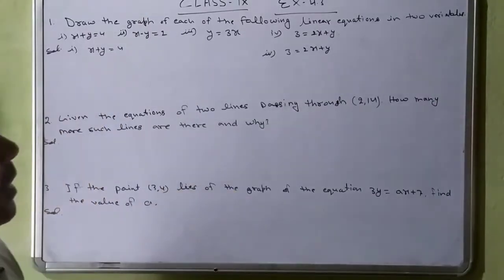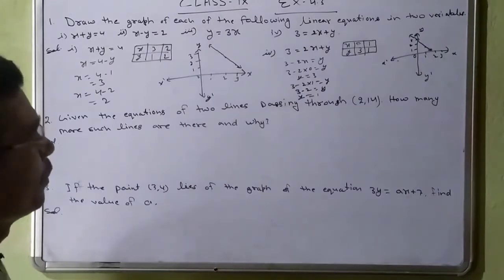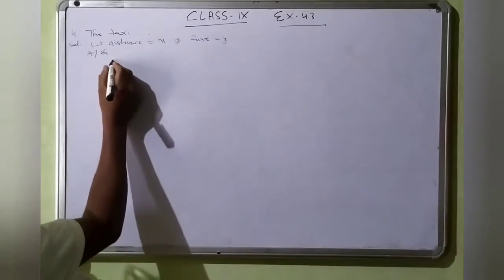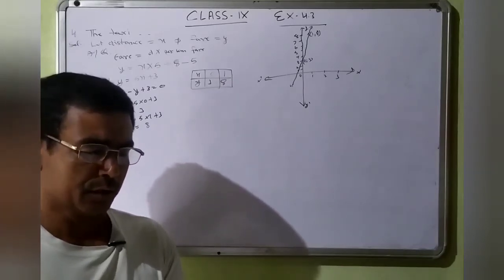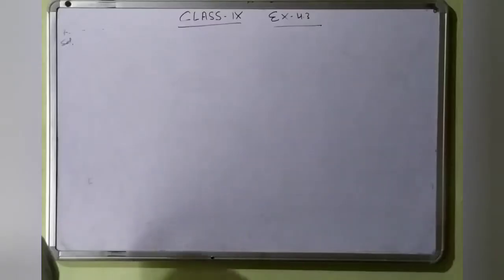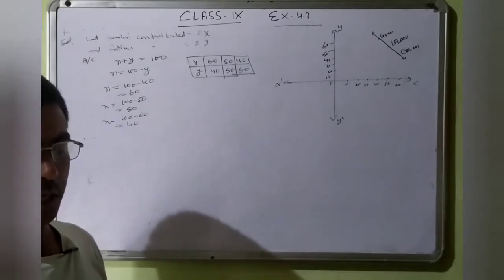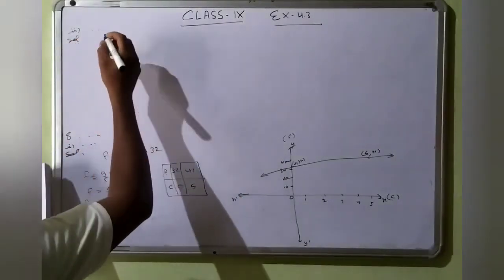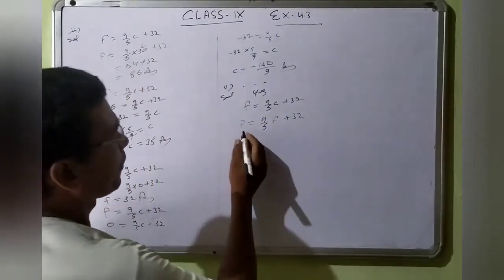NCERT | CLASS - 9 | CHAPTER - 4 - LINEAR EQUATION IN TWO VARIABLE | EXERCISE - 4.3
Hello students

Today we are going to do the chapter 4 linear equation in two variables of NCERT BOOK. In this video we have done Ex. 4.3.

Thanks